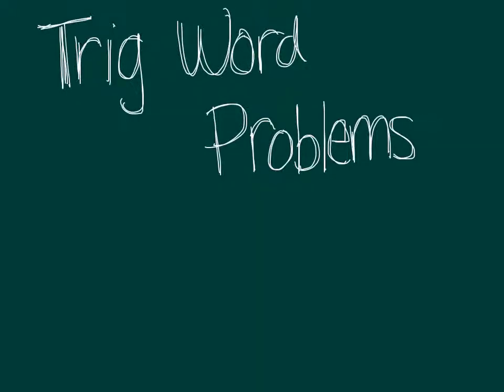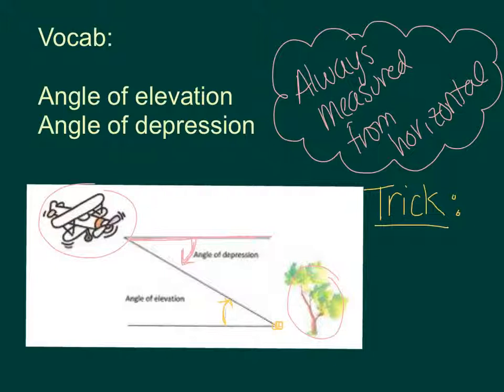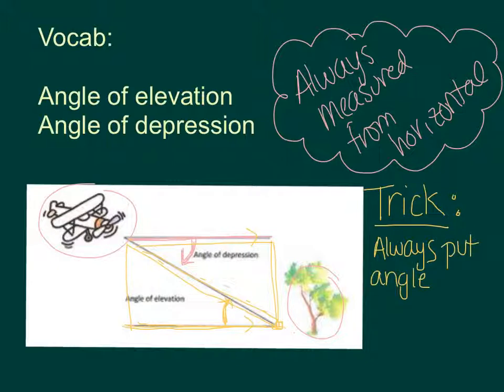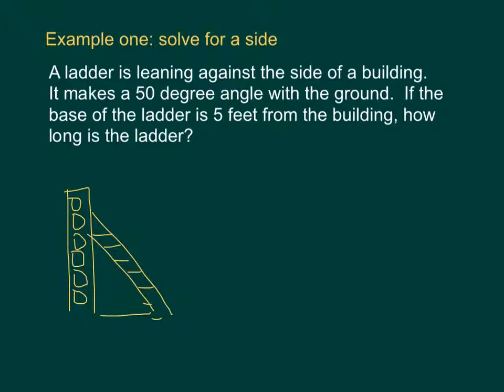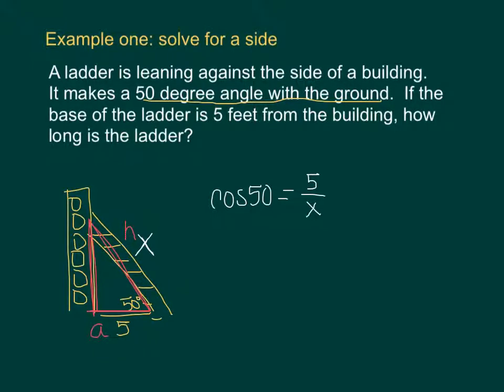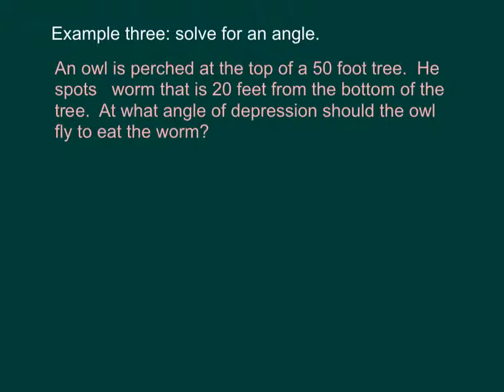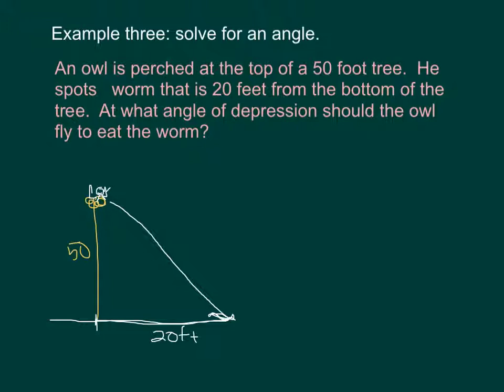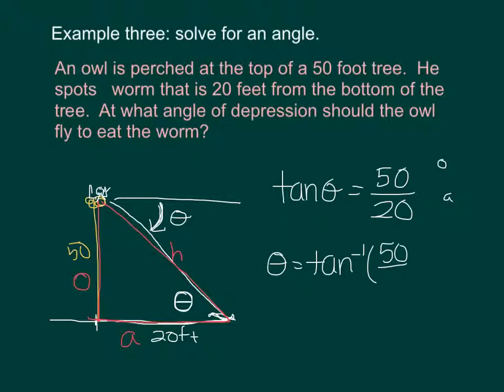word problems examples